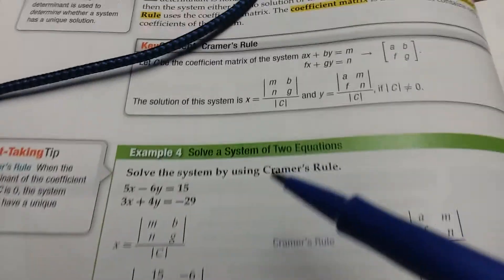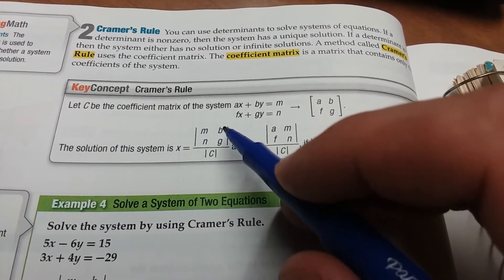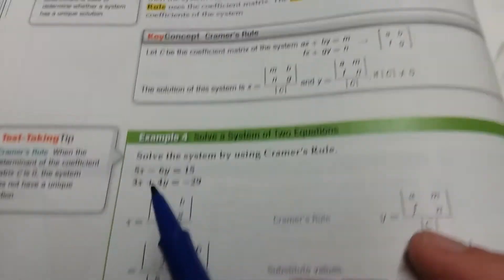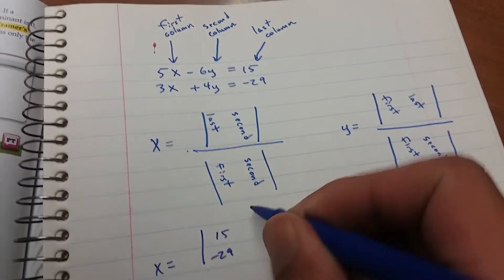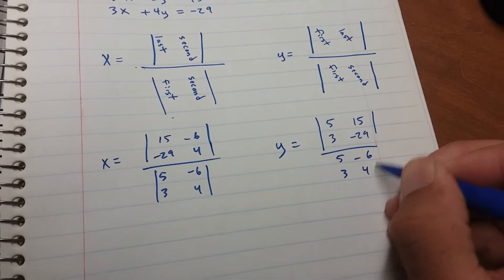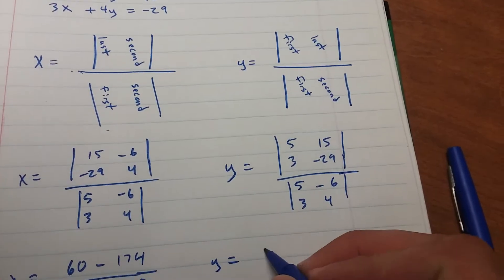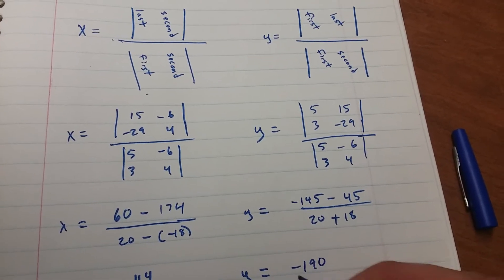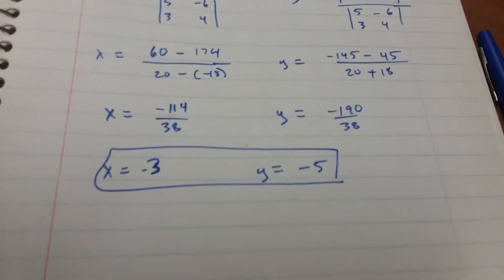Lesson 3-7 Example 4 Solve a System of Two Equations